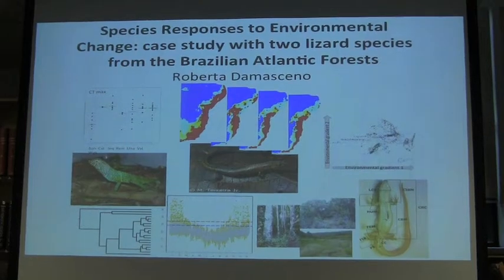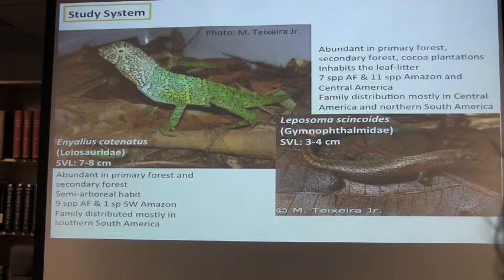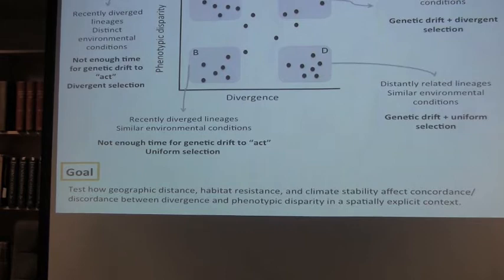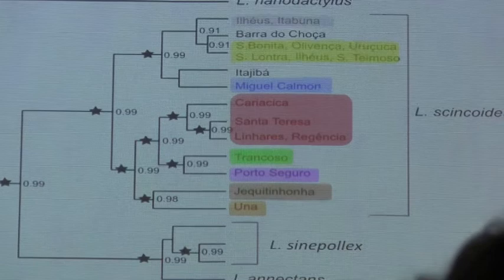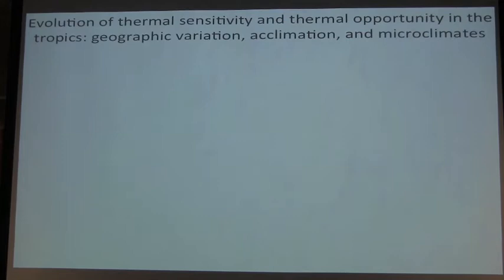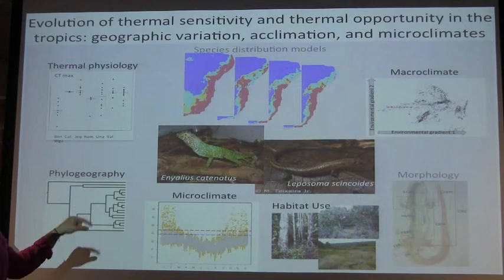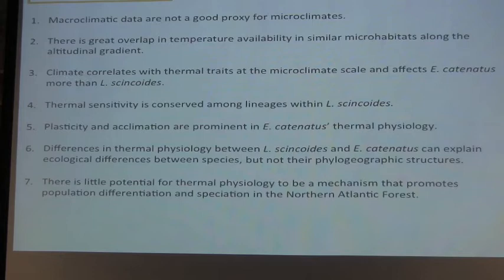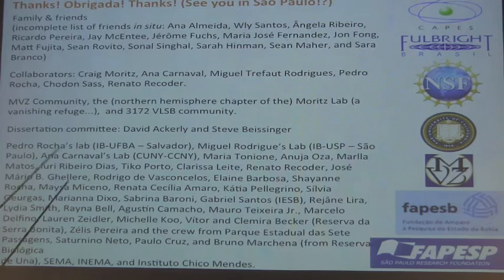Roberta Damasceno- August 28, 2013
Species Responses to Environmental Change: case study with two lizard species from the Brazilian Atlantic Forest: Finishing PhD Student, Museum of Vertebrate Zoology